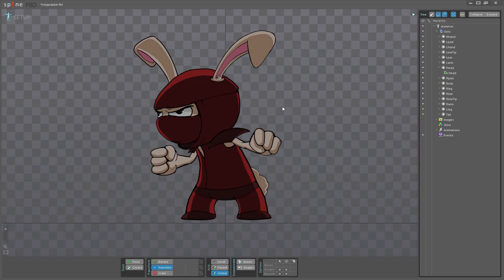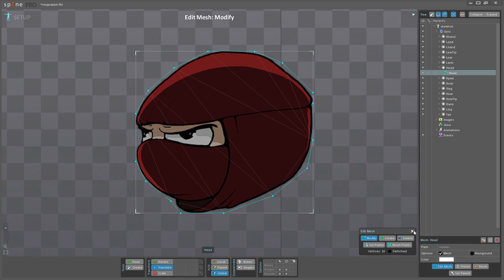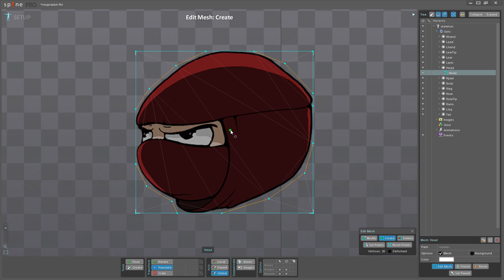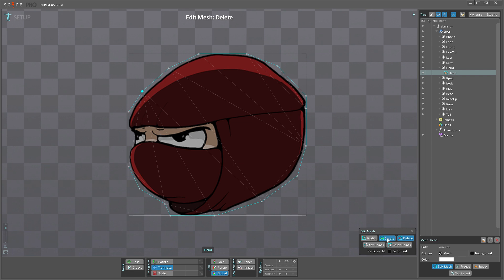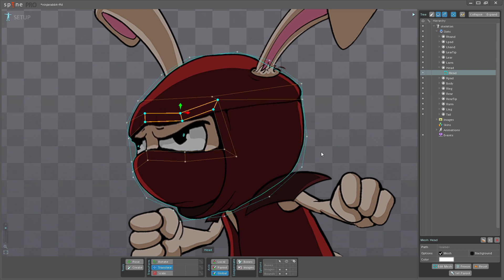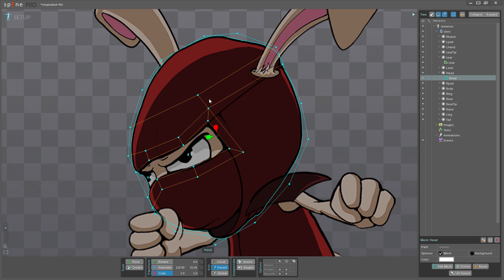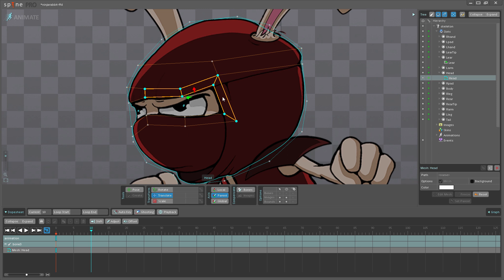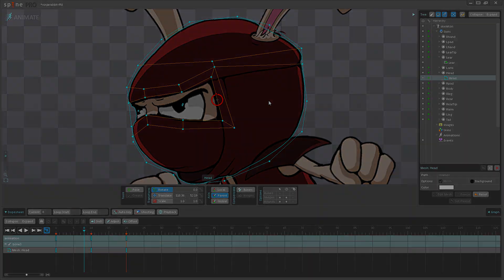Spine - FFD and Meshes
In this video I show you how to use the new "Meshes" and "Free-form Deformation" features in Spine. FFD is a feature we will be expanding upon greatly so you can expect more videos on the subject later on.